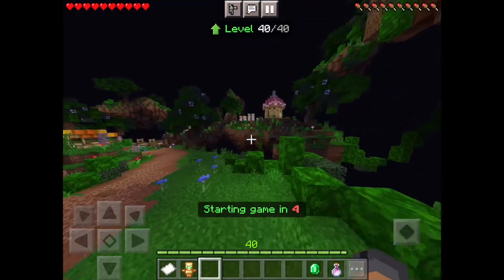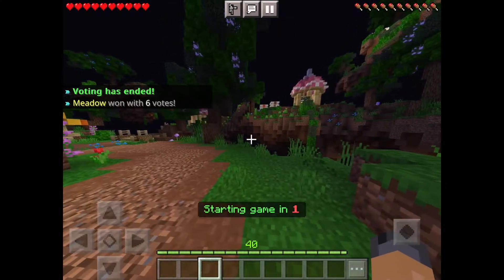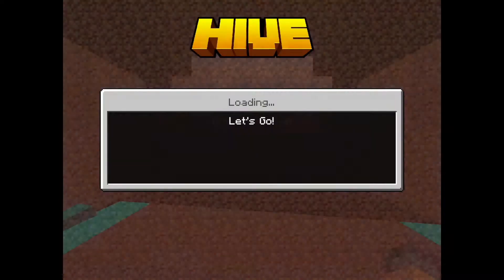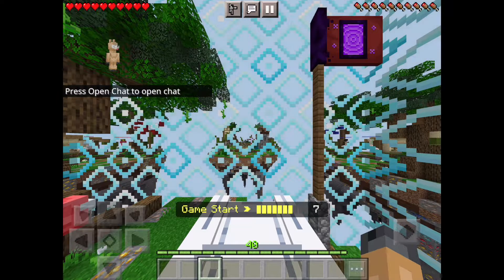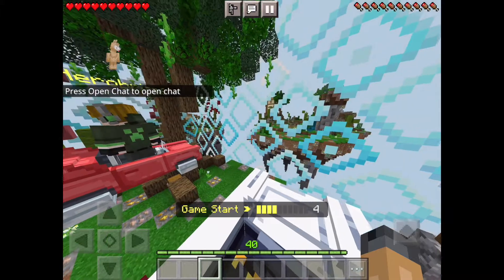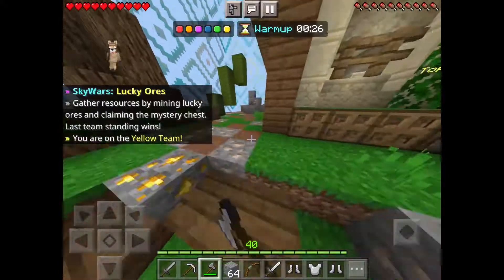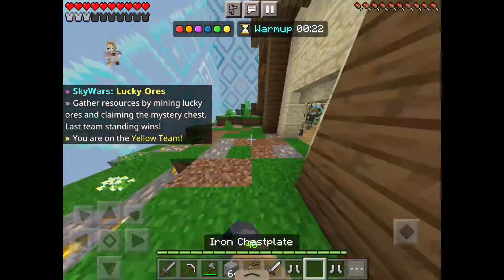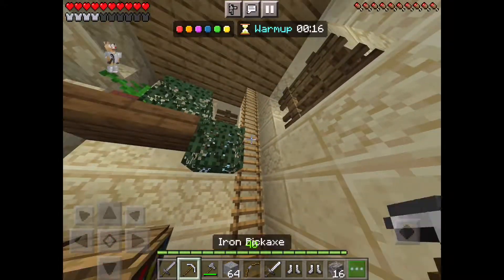How To Place Ladders Backwards In Skywars!